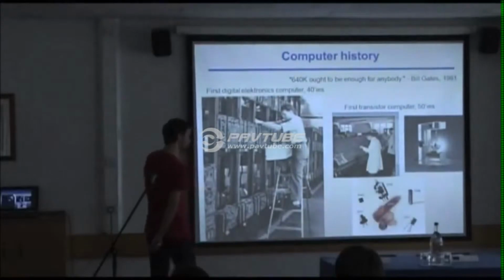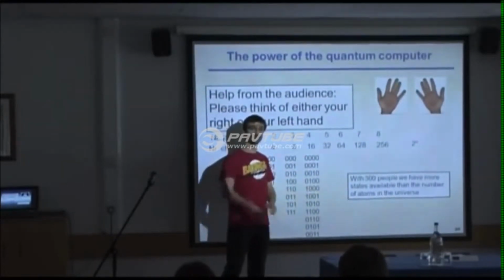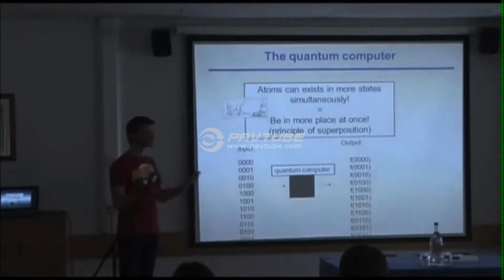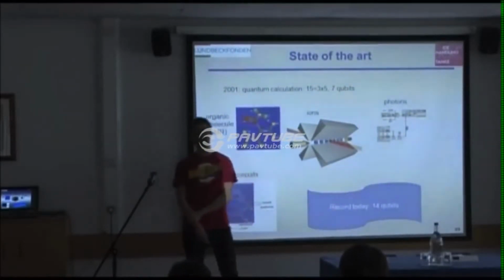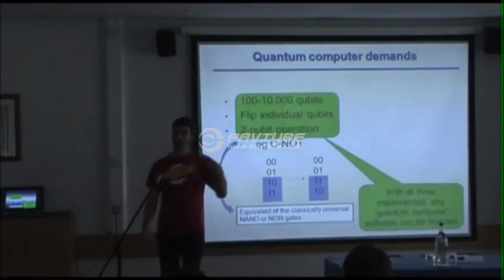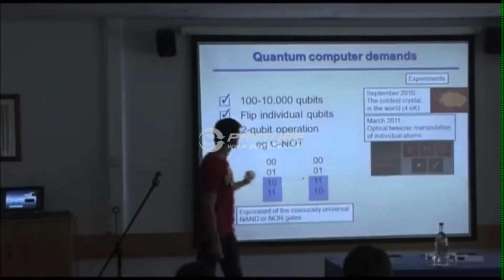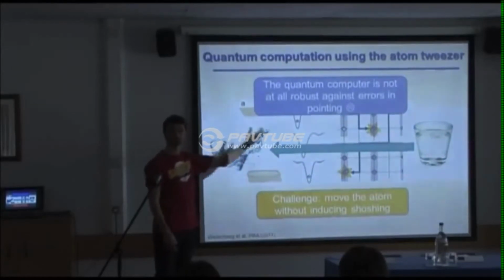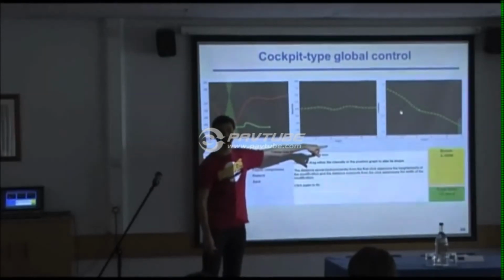11 minute introduction to the quantum computer game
This is an extended version of the intro video still based on the talk at the the Games for Quantum Research Workshop at Heriot-Watt University Edinburgh, 22/2-2013